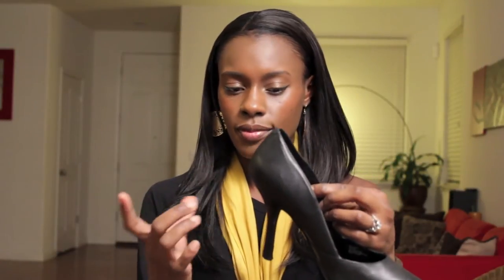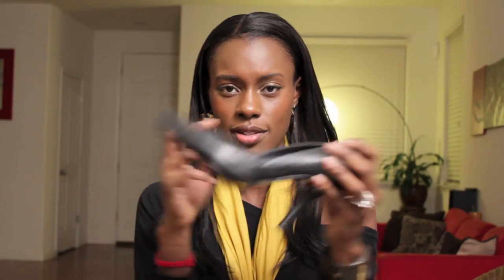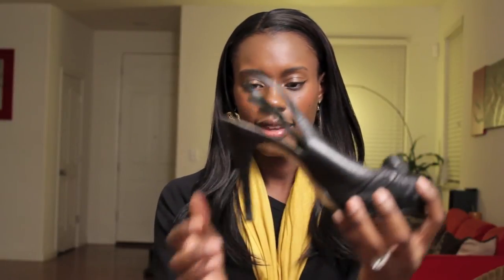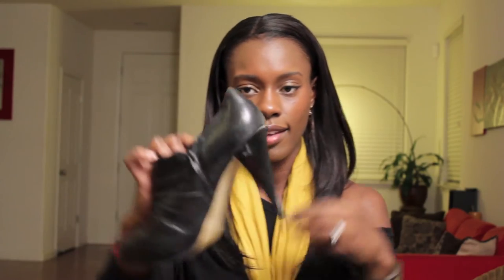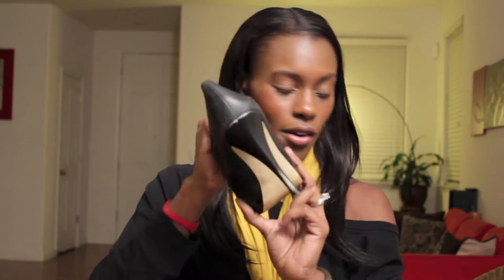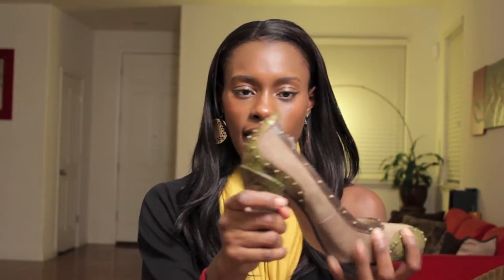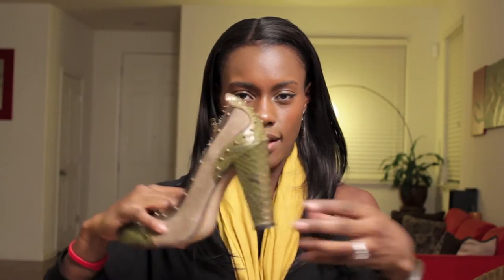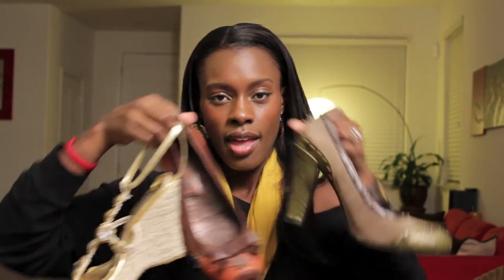Model Tips from a FORD model: Perfect Shoes for an Open Call / Casting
Wearing the right shoe to an open call or a casting isn't as easy as just throwing on a pair of your favorite shoes. There are styles that compliment your body and there are other styles that do the opposite (and we want to avoid that ).  SMILE :)